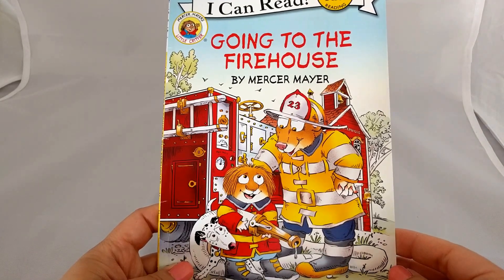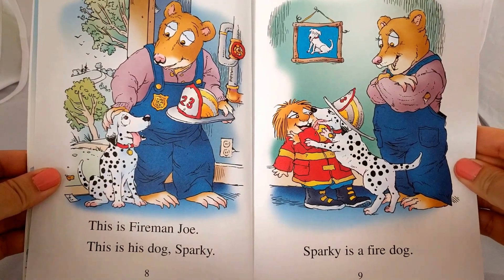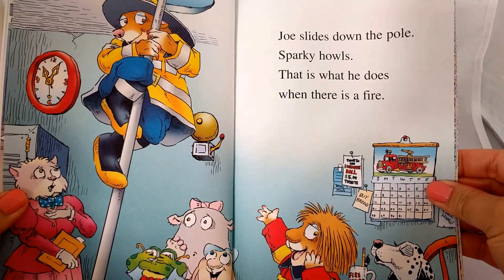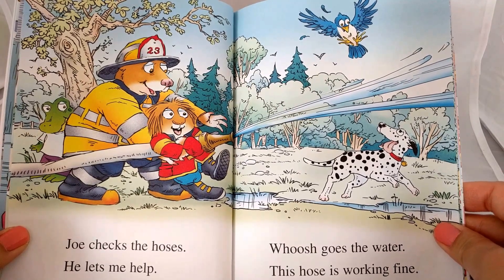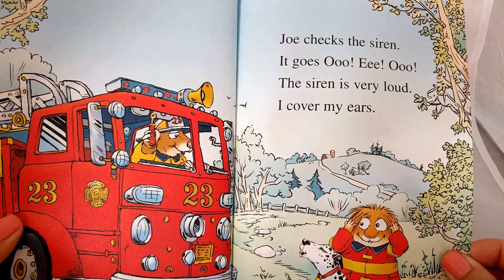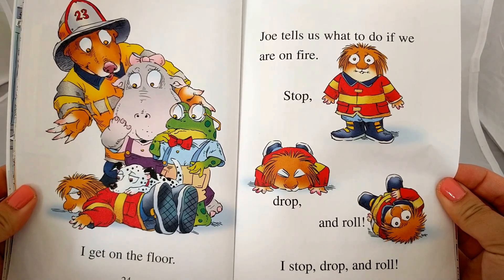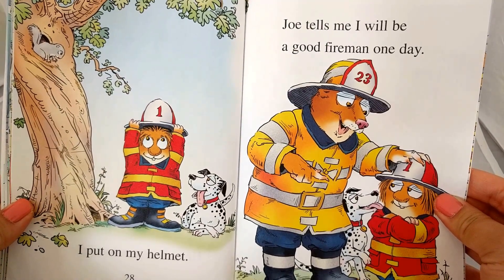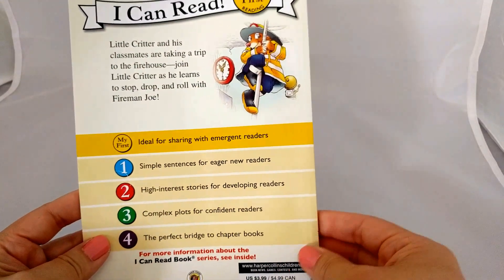Little Critter: Going to the Firehouse Read Along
Little Critter:  Going to the Firehouse by Mercer Mayer

To purchase from Amazon

Age Range: 4 - 8 years
Series: My First I Can Read
Paperback: 32 pages
Publisher: HarperCollins
Language: English

*All material is owned by the creators mentioned in this video.*